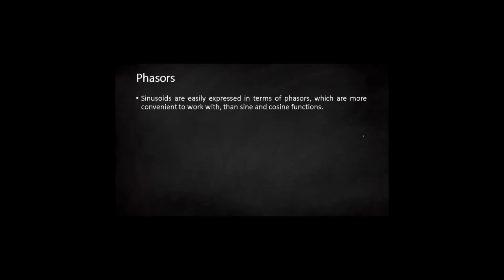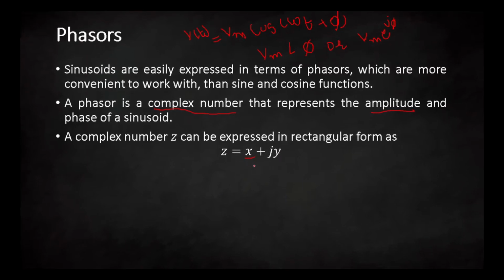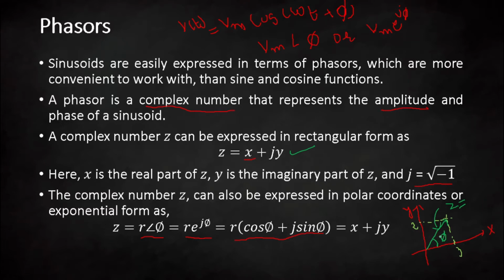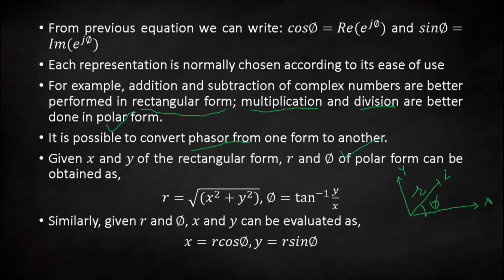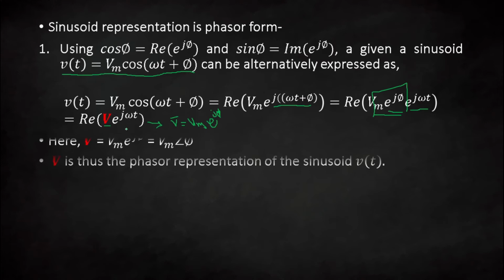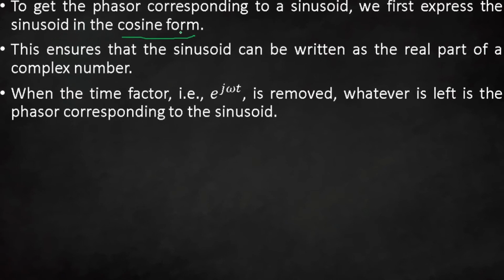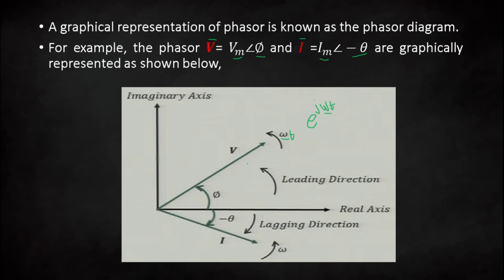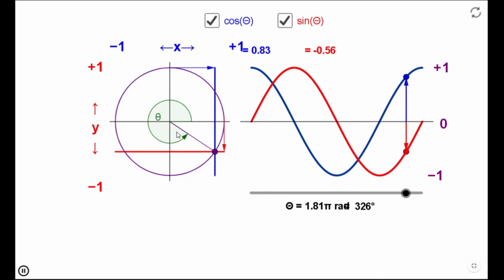What is Phasor? & What is phasor diagram? ||Electrical Circuit Analysis || Hiren Kherala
Electrical Circuit Analysis: What is phasor?
Topics Covered:
1. Definition of a phsor and phasor diagram.
2. Voltage and current relationship in case of Resistor, Inductor and Capacitor.